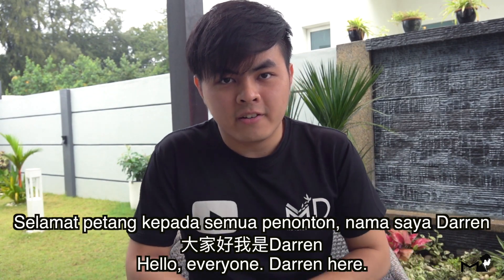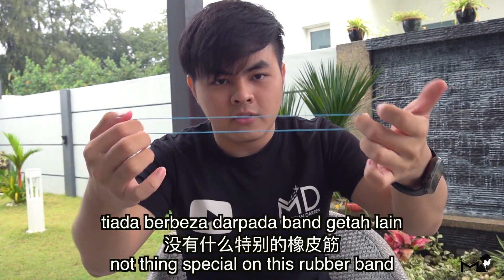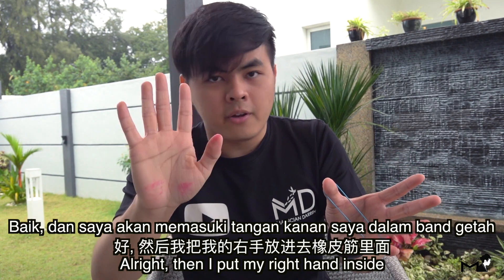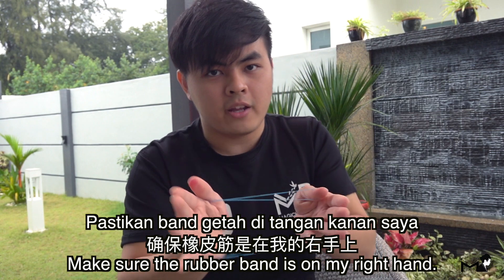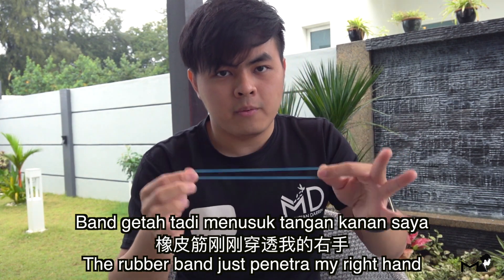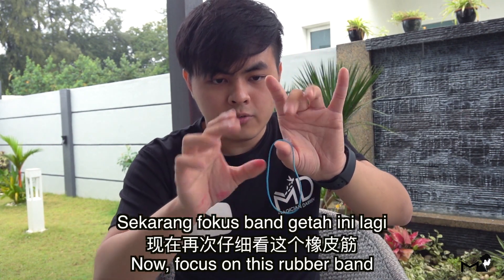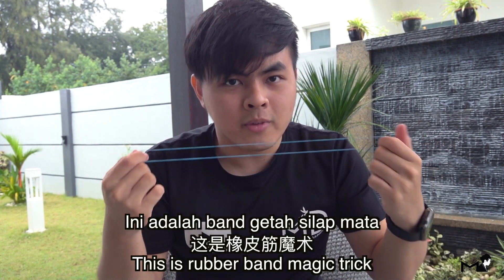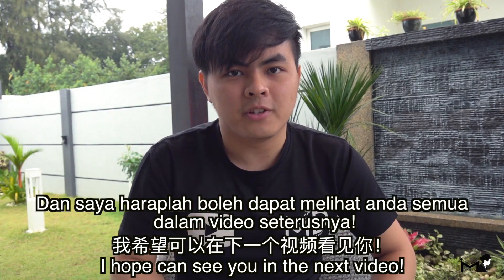今日废片！这东西既然在我手掌发生可怕的事.....？！不要点进来...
今日废片！这东西既然在我手掌发生可怕的事. ？！